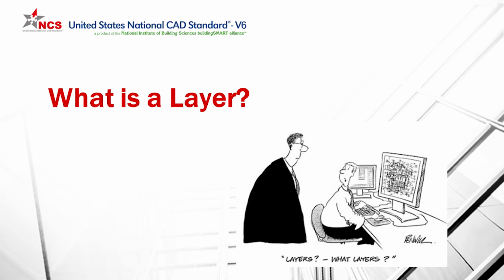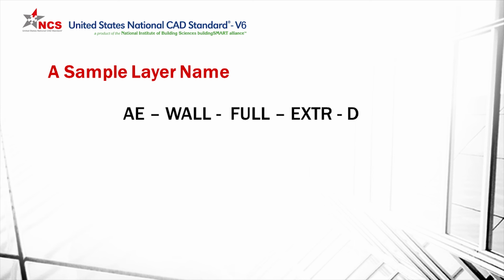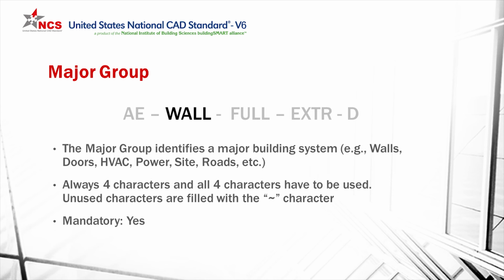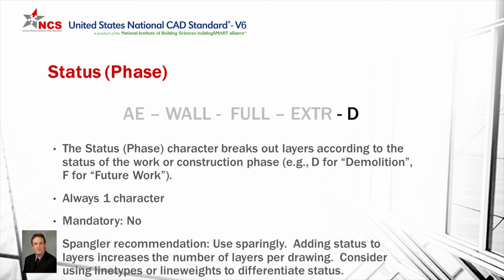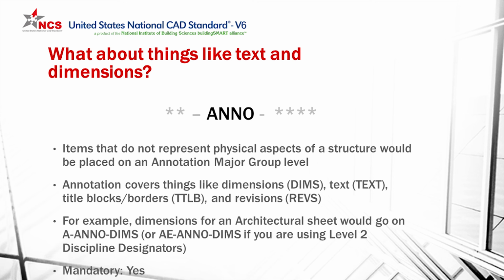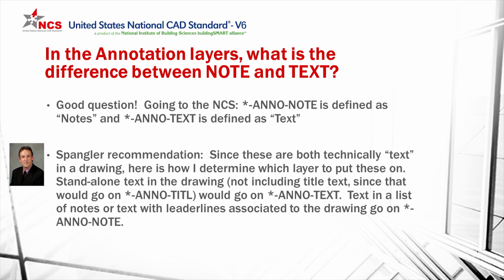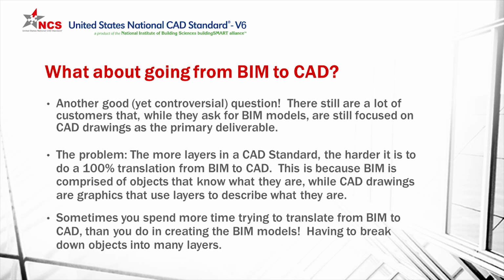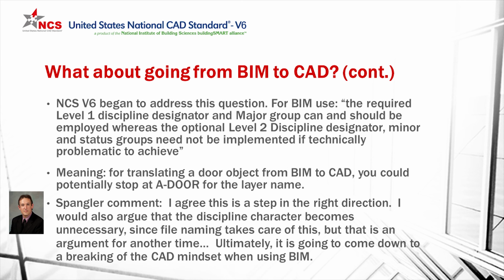CAD Layers: Why Do We Need Them